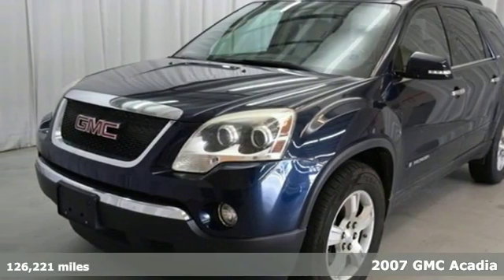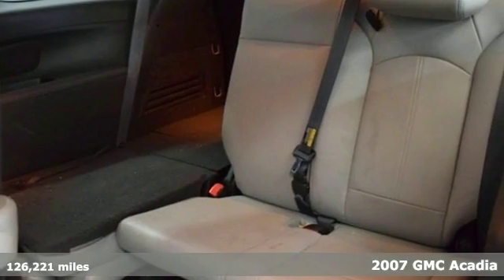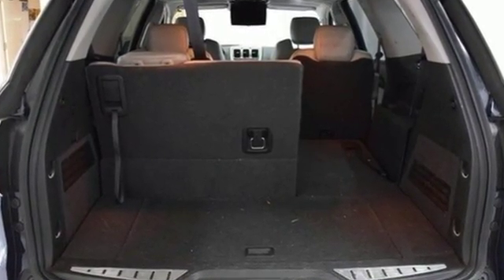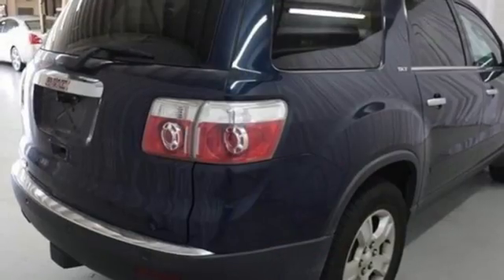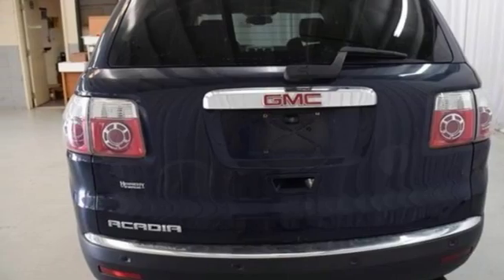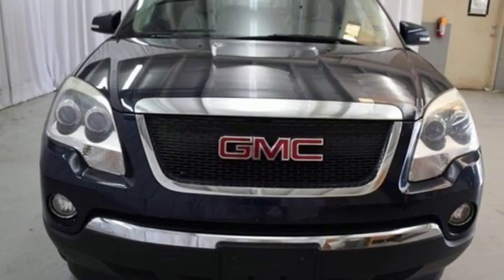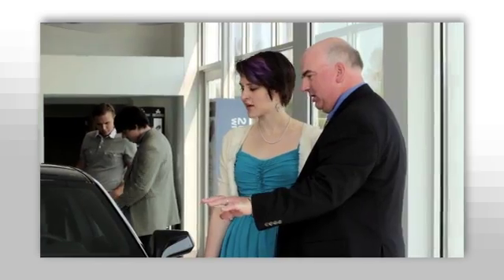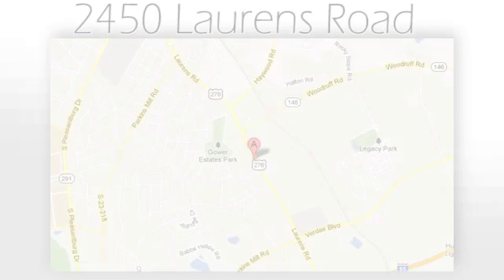2007 GMC Acadia Greenville SC Easley, SC BAP4294 - SOLD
Year: 2007
Make: GMC
Model: Acadia
Trim: SLT
Engine: 6 Cylinder
Transmission: 6 Speed Shiftable Automatic
Color: Deep Blue Metallic
Interior: Light Titanium
Mileage: 126221
Stock #: BAP4294
VIN: 1GKER23747J147883
Pre-Auction Car. This vehicle failed to meet Bradshaw Acura's retail used car inspection. Pre-Auction Cars have issues including, but not limited to: Mechanical, Driveability, Cosmetic, etc. Some of these Pre-Auction cars are unreliable or unsafe based on Bradshaw Acura's standards and are therefore deemed Tow Away. No Warranty is expressed or implied. Prices are Non-Negotiable. Cars will not be held. Cash or Certified Funds are required at time of purchase. Drivers License and Proof of Insurance required. Free Car Fax Available. Pre-Auction availability changes by the hour. Please call to check availability before coming. Prices do not include Tax, Tag or Fees.

Address:
2450 Laurens Rd